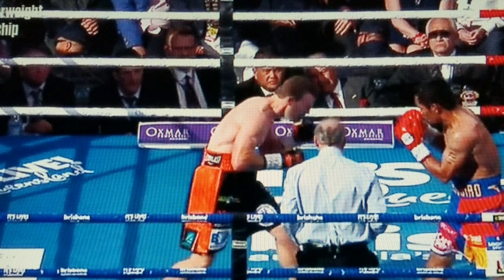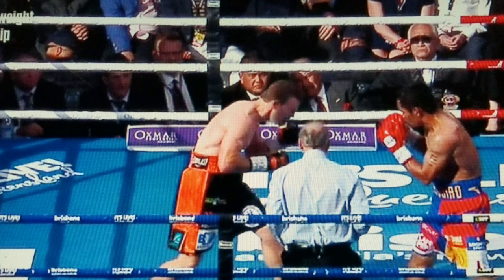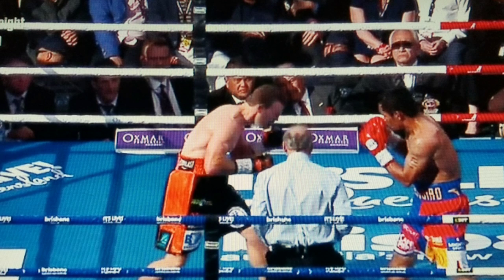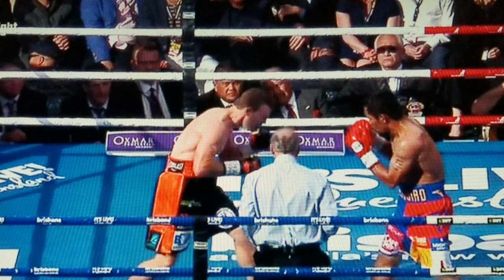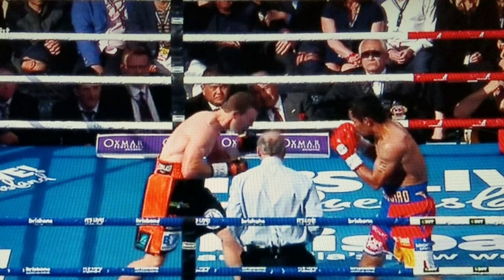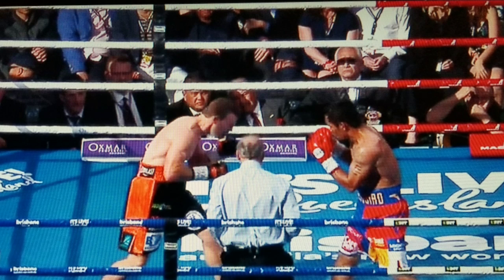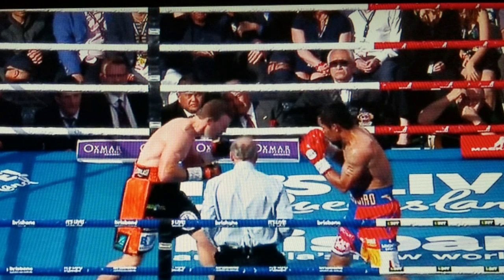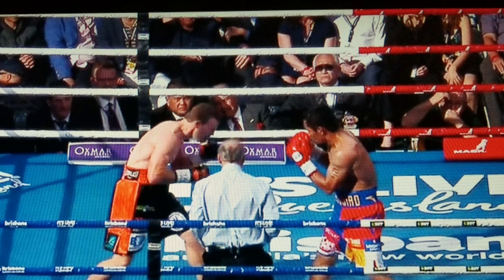UPSET OF THE YEAR!! MANNY PACQUIAO VS JEFF HORN ENTIRE FIGHT COMMENTARY BY DBN